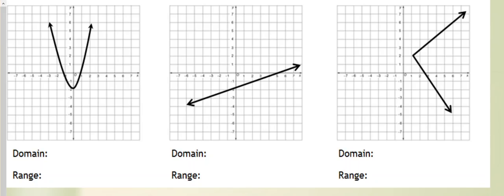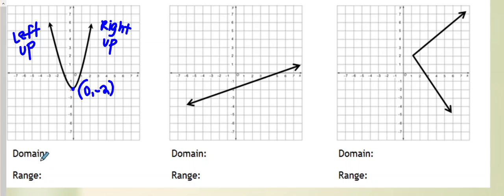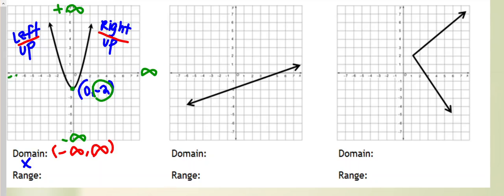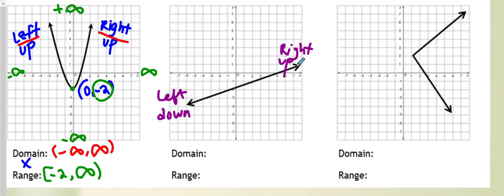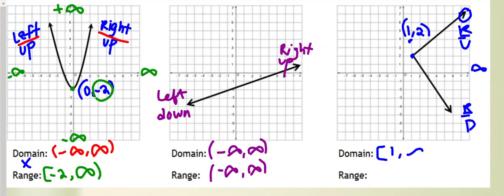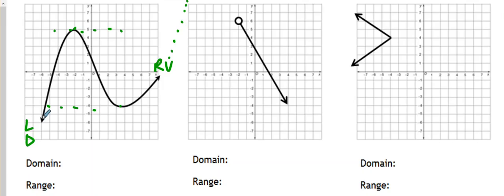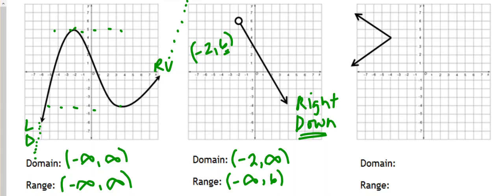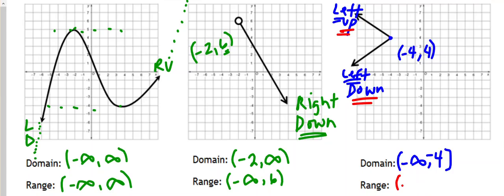Domain and range Interval notation